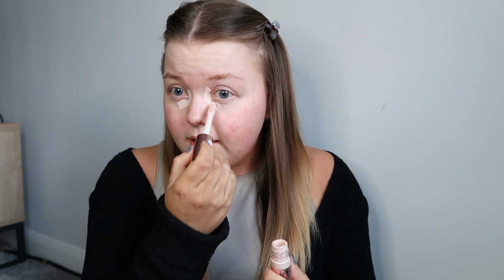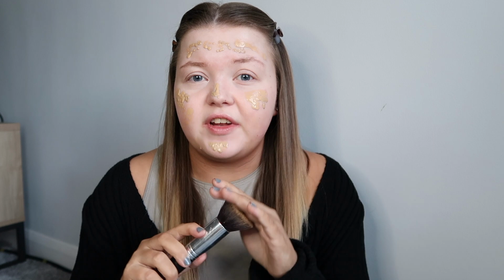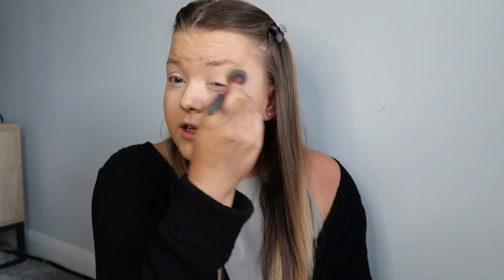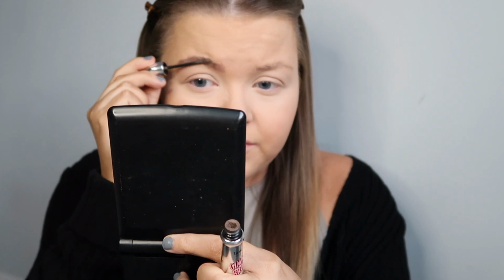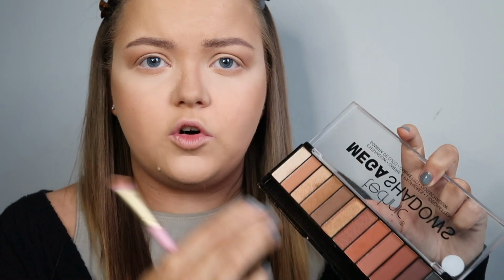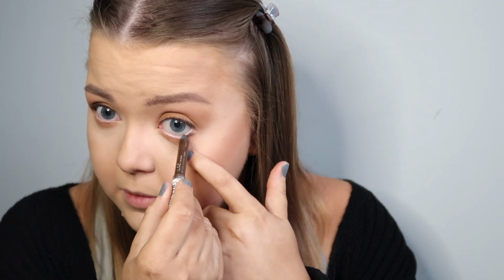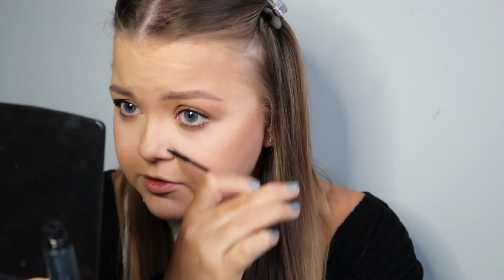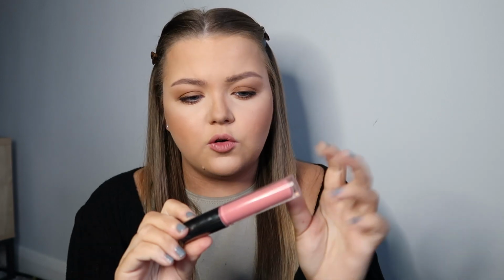MY GO-TO MAKEUP ROUTINE | Amy J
♡ Products used ♡

Pre- base //
Revolution Conceal and defined Concealer

Base //
Maybelline Matt and Poreless foundation
Maybelline Urban Cover Foundation
Collection Setting powder
Maybelline studio sculpt contour kit
Benefit Hoola Bronzer
NYX Blush in Angel
Maryloumaniser Highlight by TheBalm

Brows //
Benefit GimmeBrow

Eyes //
Benefit Hoola Bronzer
Technic Eyeshadow palette
Rimmel scandal eyes kohl eyeliner pencil
Maybelline Lash Sensational primer
Maybelline Lash sensational waterproof mascara
Clinique Lash Power Mascara

Lips //
L’Oréal lipliner
Lorac Pro Lipgloss

FAQ'S
Where are you from? Durham, North East of England
How old are you? I'm currently 23 years old
When did you start YouTube? Fun fact, I had a channel 5 years ago all about beauty and fashion. But i started this channel in January 2021!